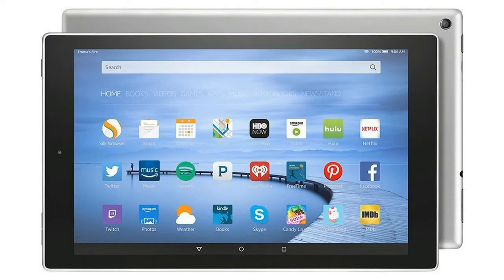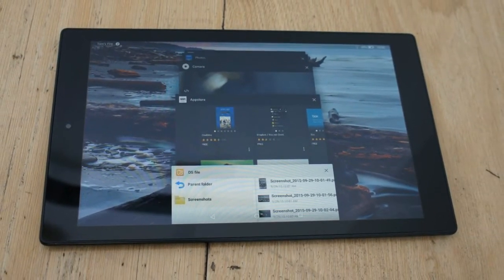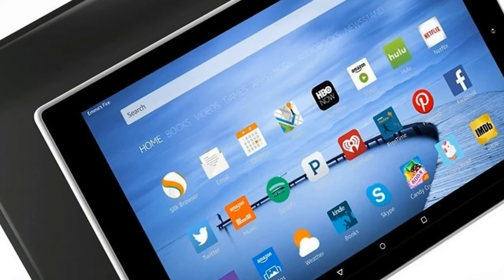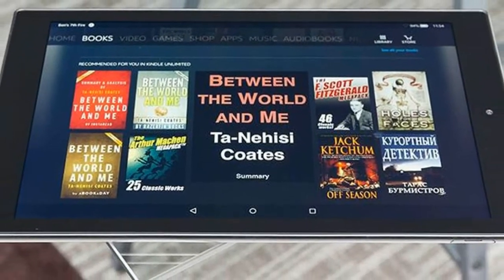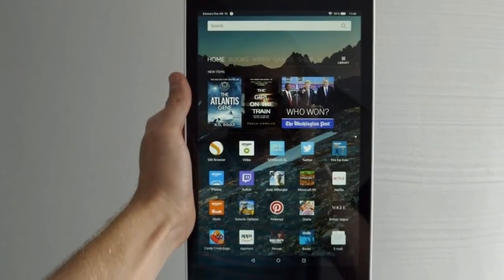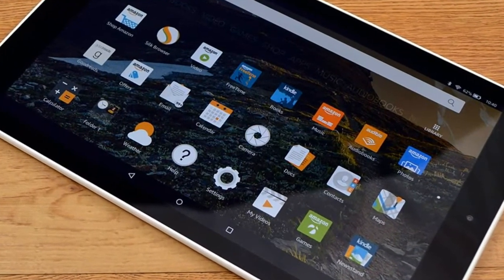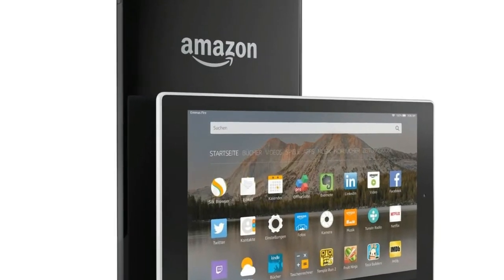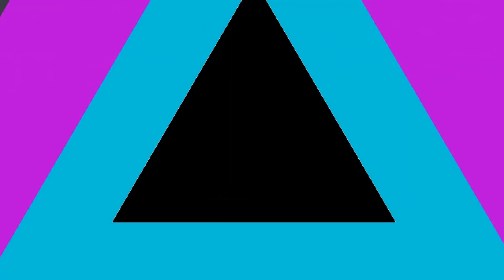Amazon Fire HD 10 Tablet With 10.1 Inch Display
Amazon Fire HD 10 Tablet With 10 1 Inch Display - The new tablet is being marketed as "Amazon's largest tablet", and now comes with a 10.1-inch full-HD display with a screen resolution of 1920x1200 pixels which is technically greater than the 1080p resolution being touted by the company. Amazon claims that Alexa will allow users to play/ pause a video, find music, dim the lights, set a timer, show calendar, and more on the Fire HD 10 tablet, simply by using voice commands.

HOT !!!